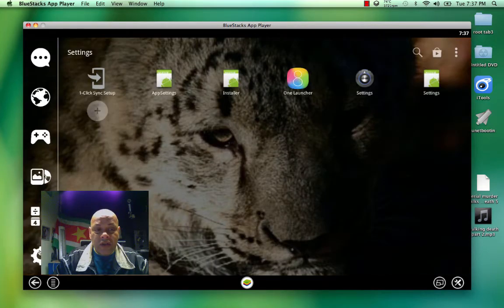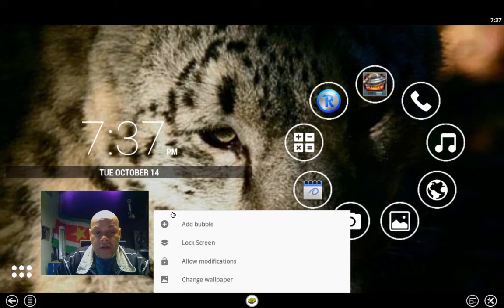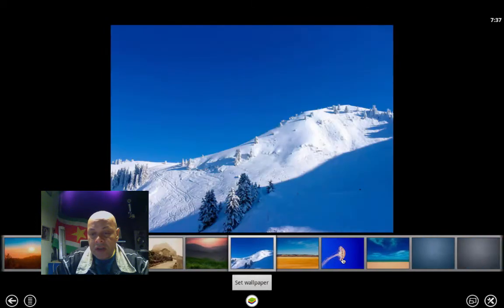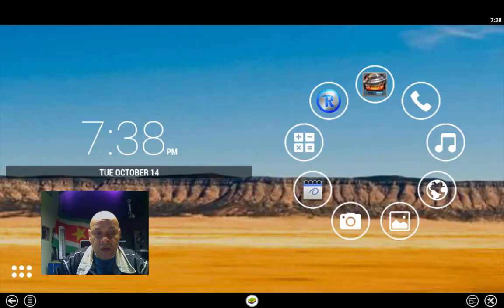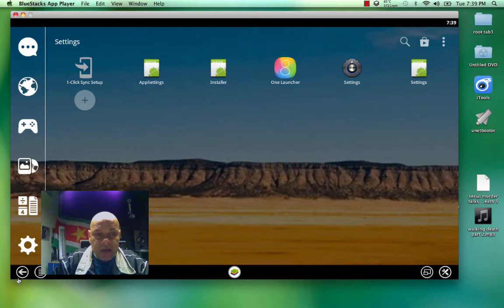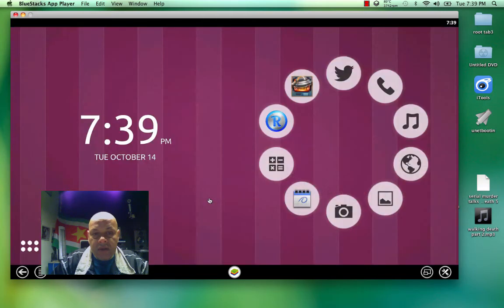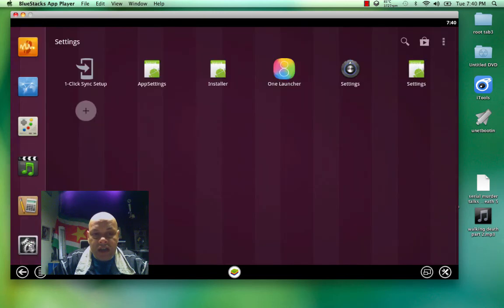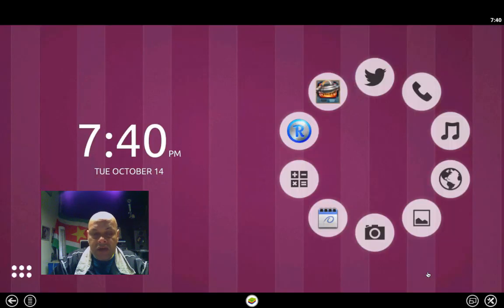Amazing cool new SMART LAUNCHER for your Android also works on BLUESTACKS - 2014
Like Ubuntu one ? Check this ..